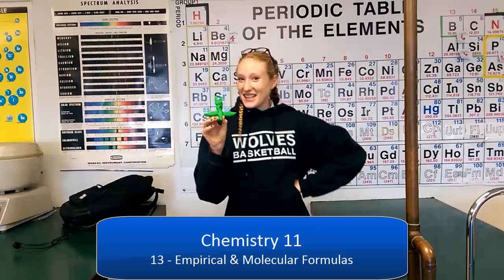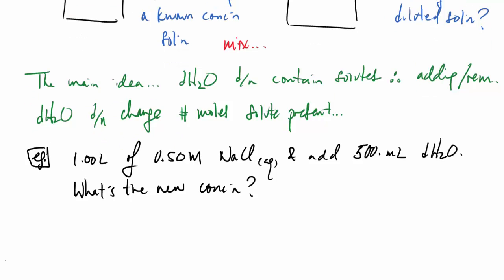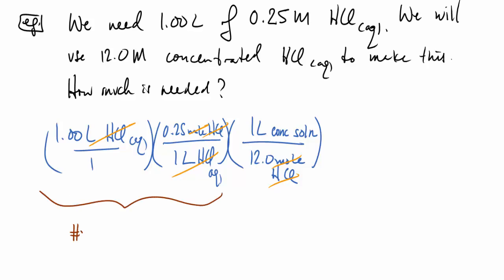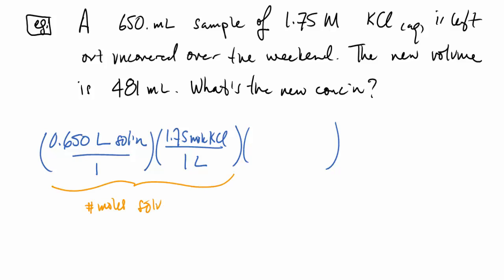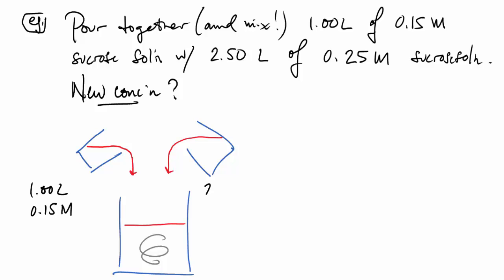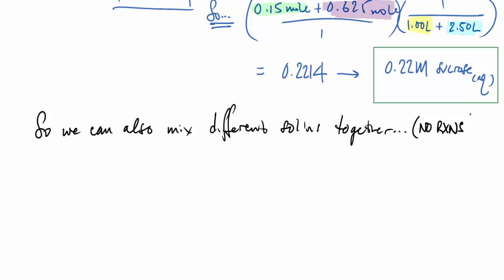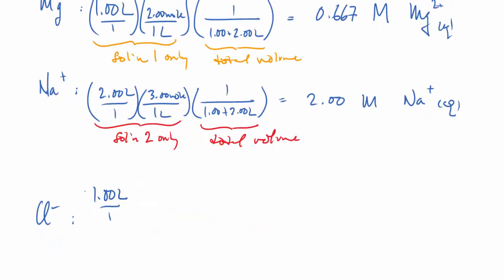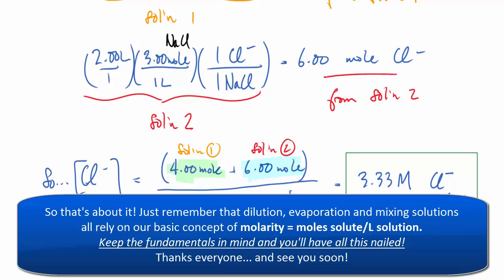Chem 11 - 16 - Dilution, Evaporation and Mixing Solutions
Hi everyone, here's a short video on diluting, evaporating and mixing solutions. Plenty of molarity calculations here with hopefully succinct explanations! Should be useful for any Chemistry 11, 12 or AP Chemistry students.